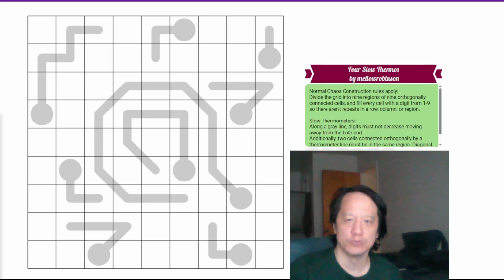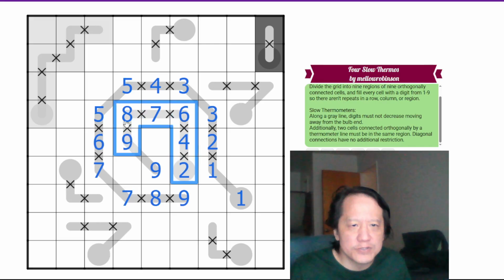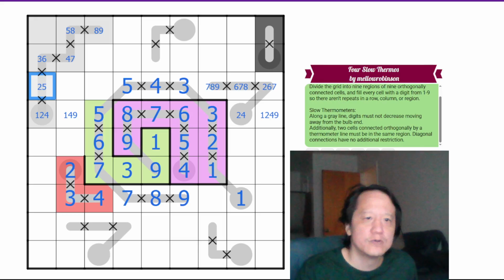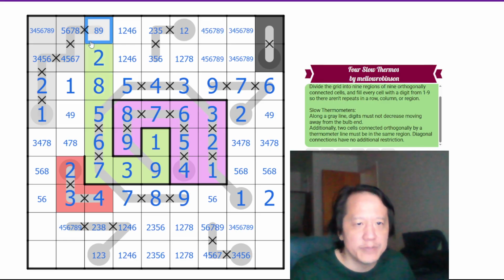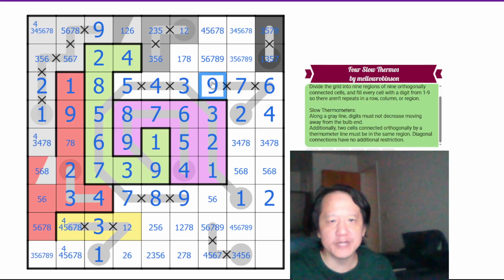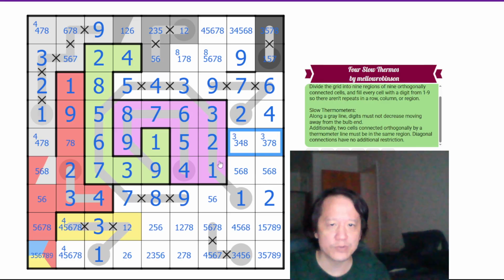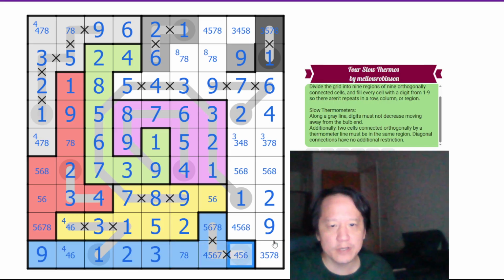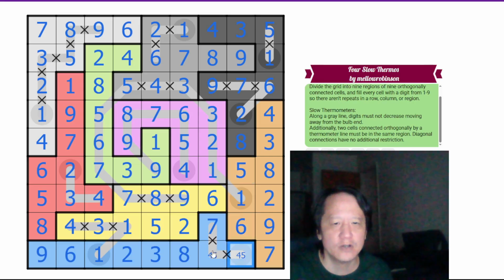Frank Puzzles About Four Slow Thermos | Challenging Variant Sudoku